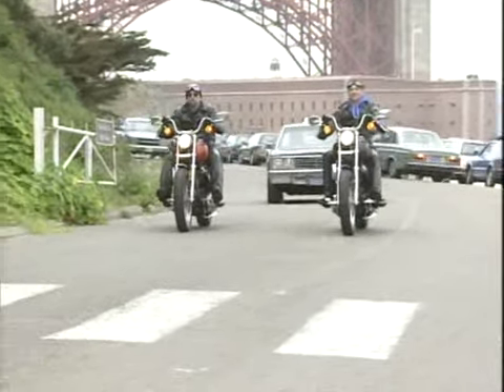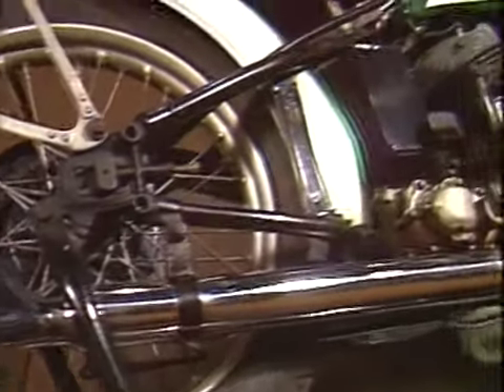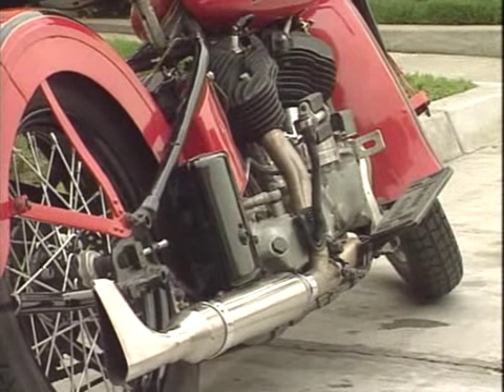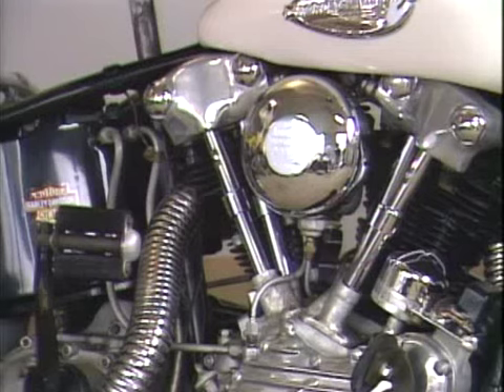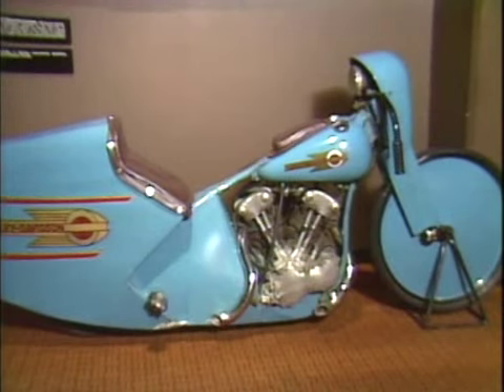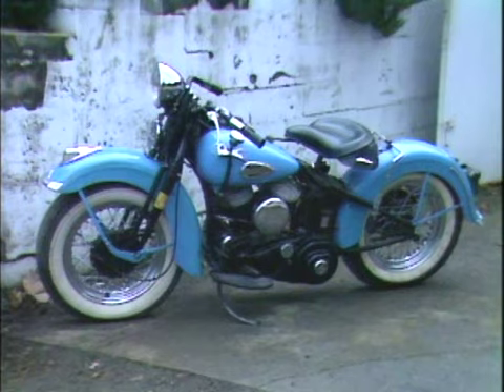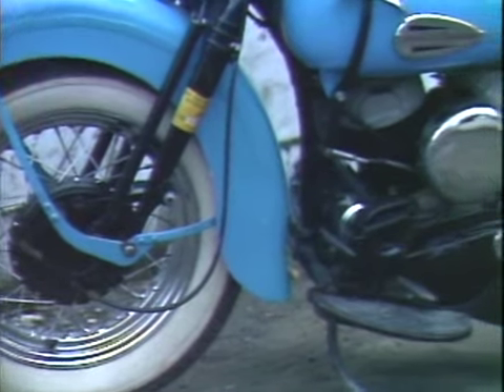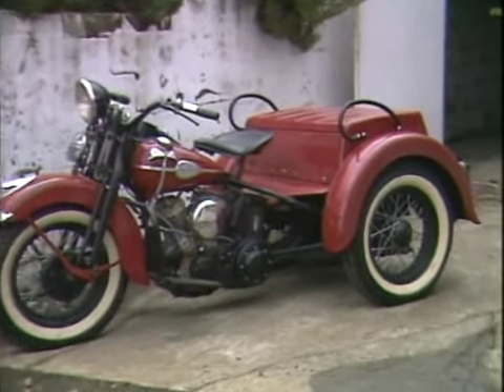HISTORY OF HARLEY DAVIDSON -Part 3-